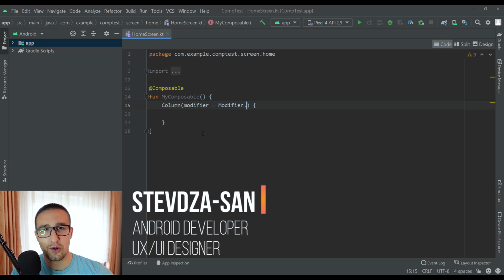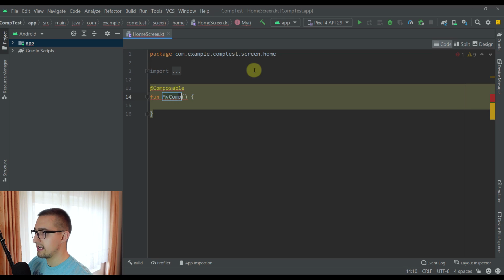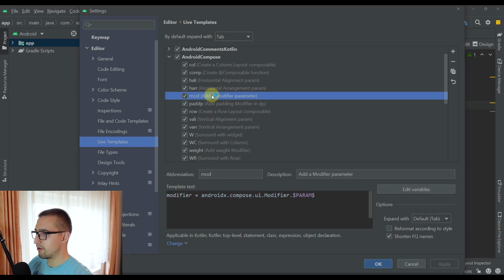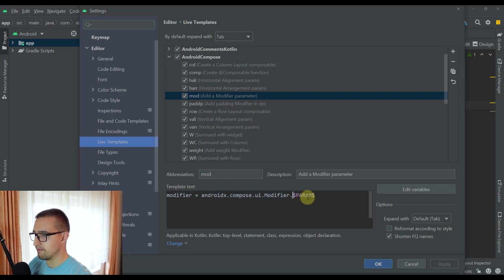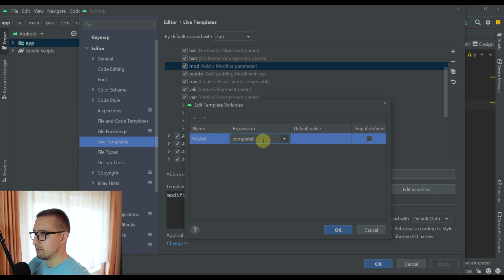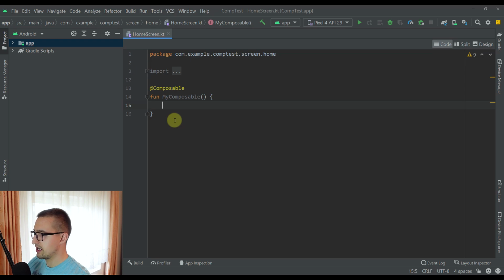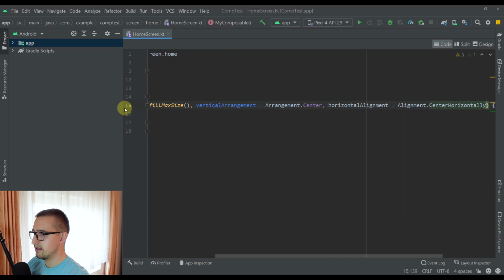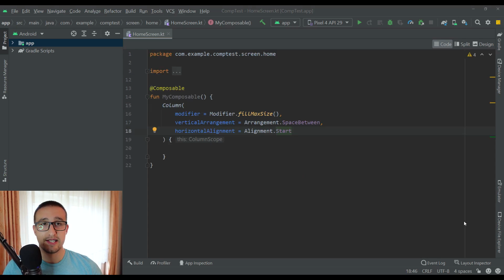Write Composables Efficiently with Live Templates! 🚀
In this video I'm going to show you how to awake your imagination in order to create some amazing live templates for jetpack compose. In this video you will see multiple live templates and how they are created as well. The speed of your workflow will definitely increase. Watch the video until the end, it's important. :)